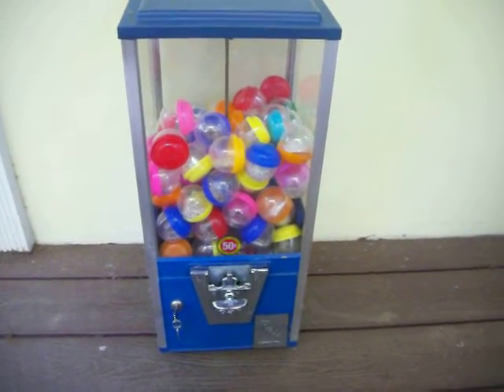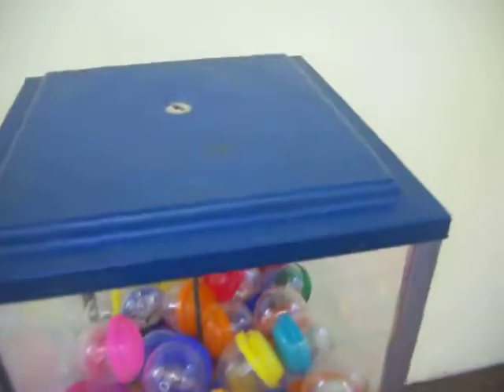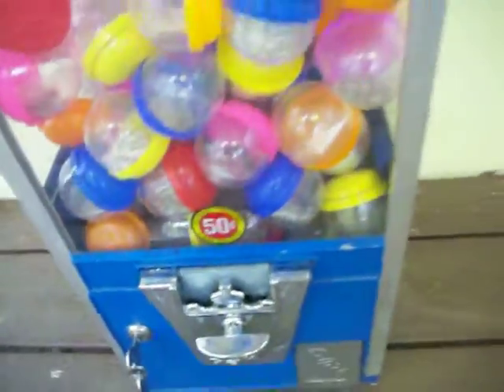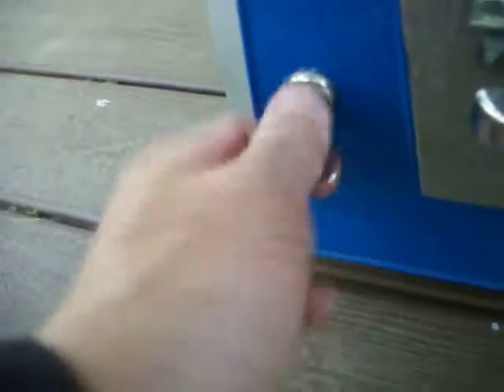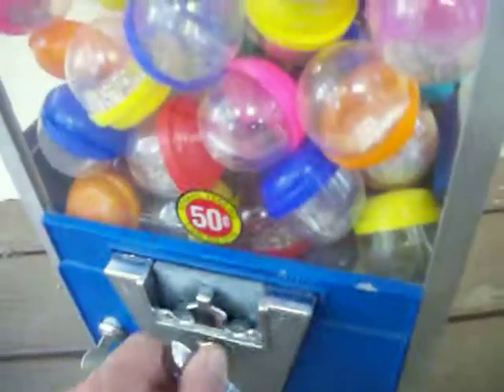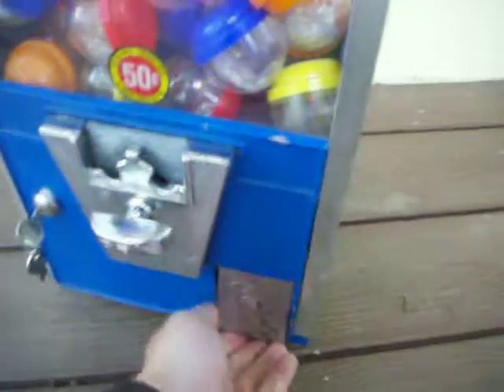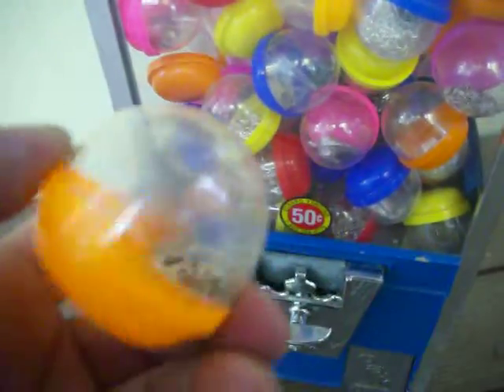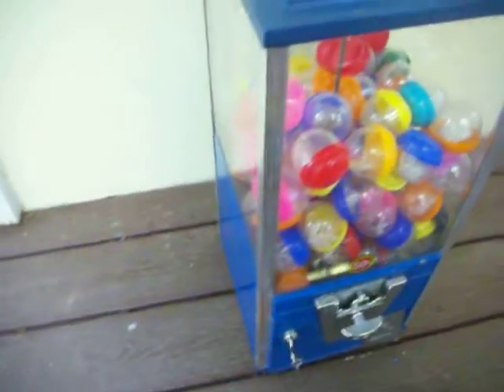Vintage 50 cents large Oak Vending Capsule Machine